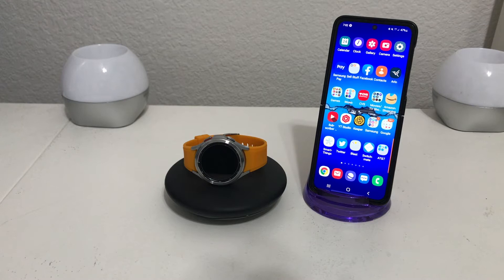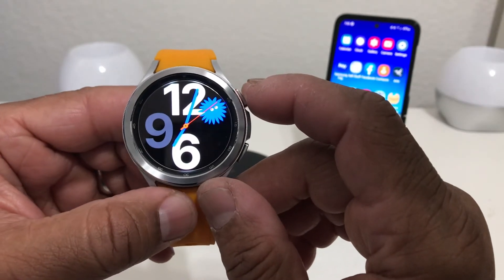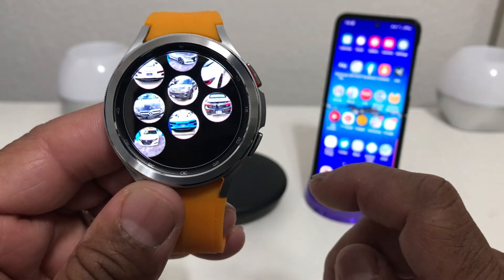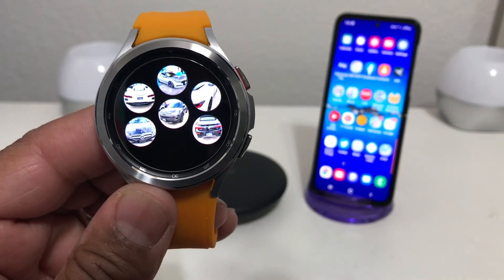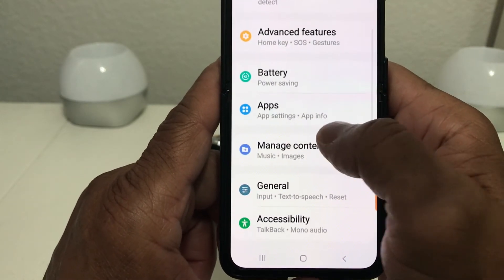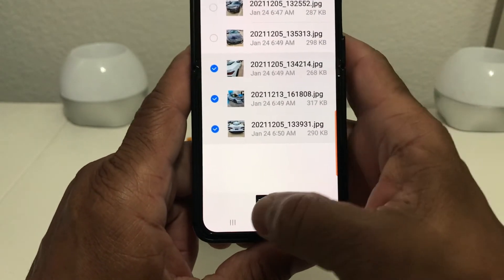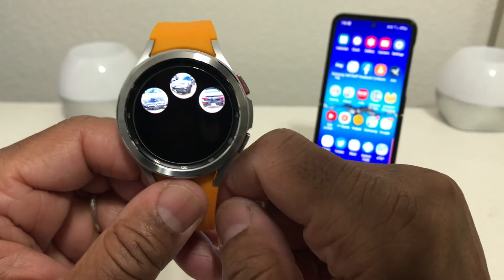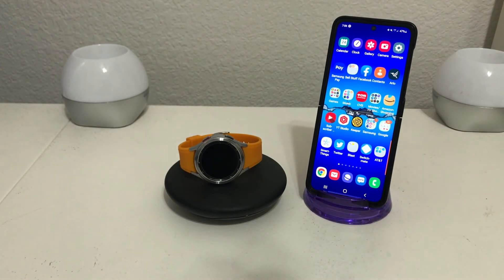How To Remove Pictures From Your Galaxy Watch 4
In this video we will show you two techniques for removing pictures from your watch.

Galaxy Watch 4 Classic 46mm ( Silver )
Galaxy Watch 4 Classic 46mm ( Black ) ( Renewed )
Galaxy Watch 4 40mm ( Silver )

Galaxy Z Flip 3 - 128Gigs ( Cream )
Galaxy Z Flip 3 - 128Gigs ( Black ) ( Renewed )